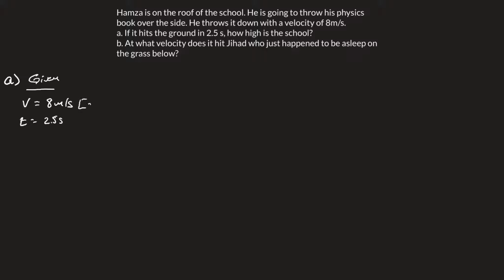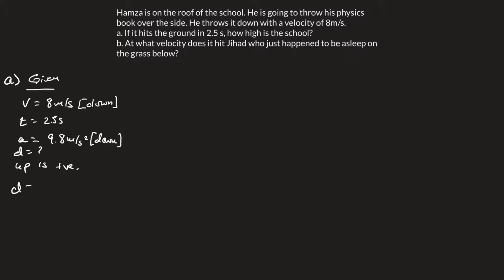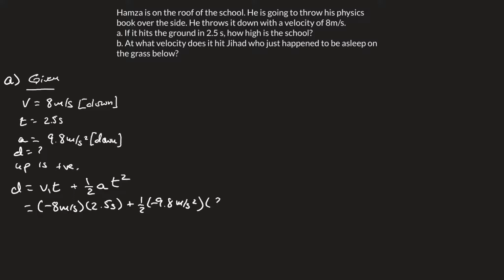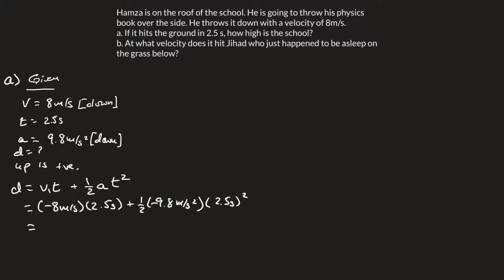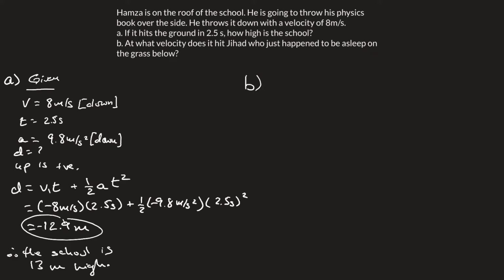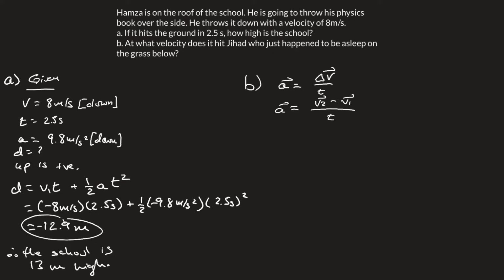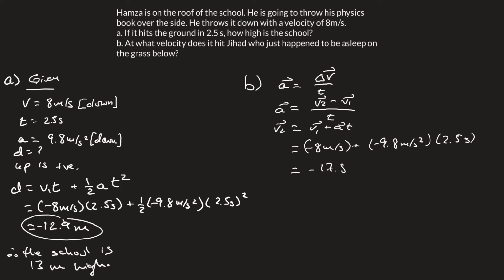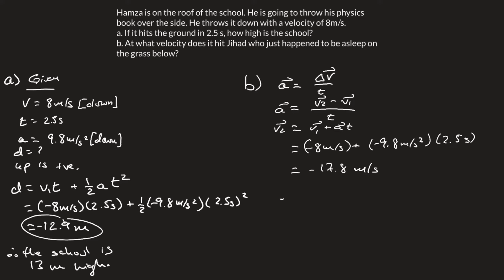1D Motion Ex 4 Solving for Height and Final Velocity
Solve for height and final velocity in one-dimensional motion kinematics problems.